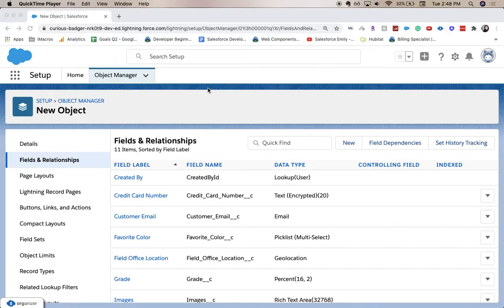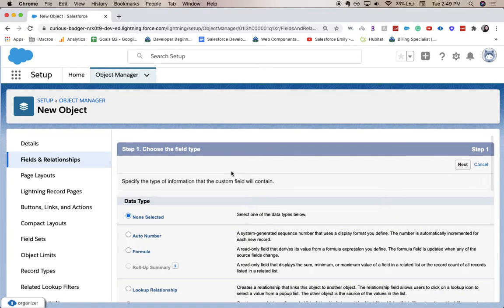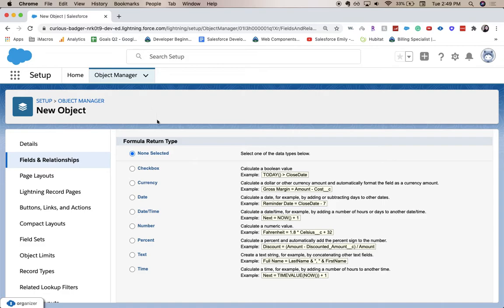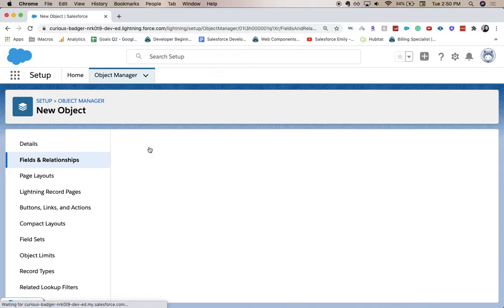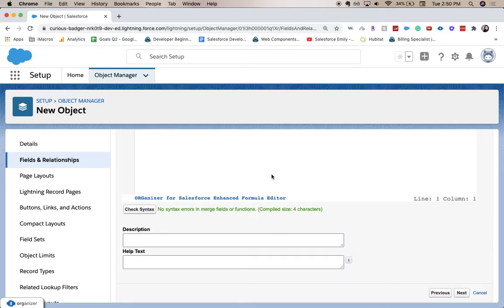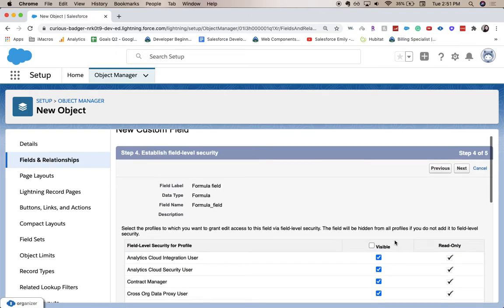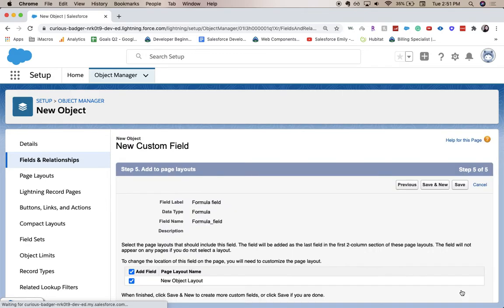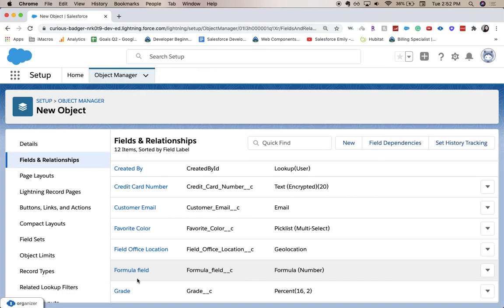[salesforce] HOW TO CREATE A FORMULA FIELD